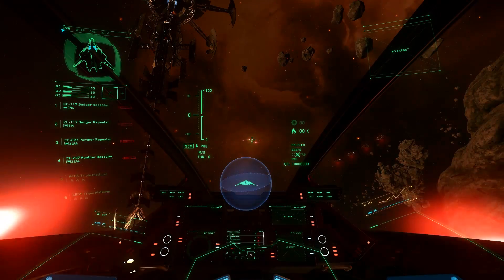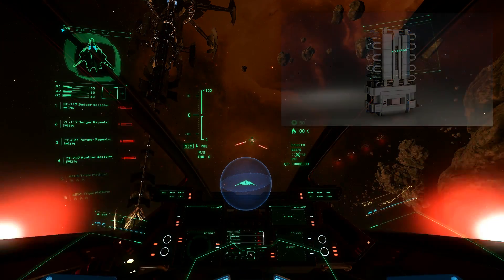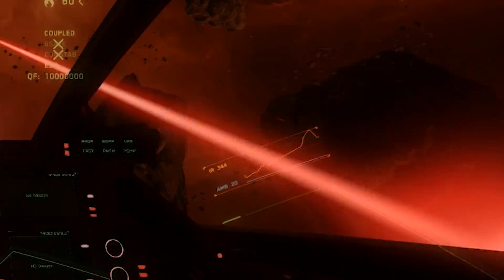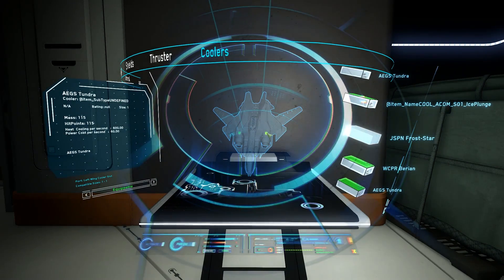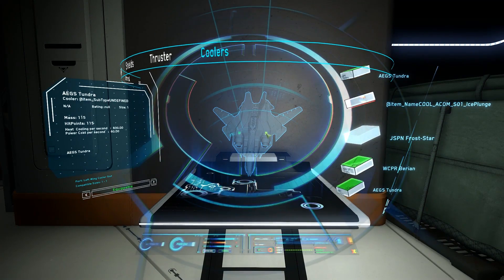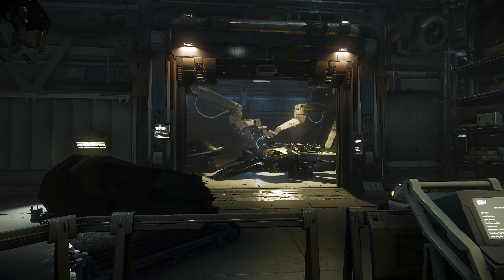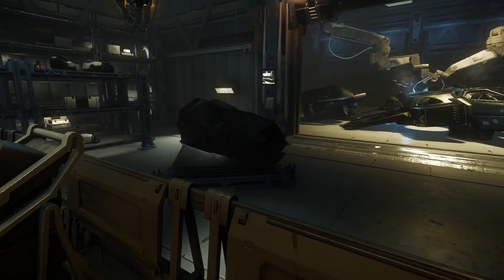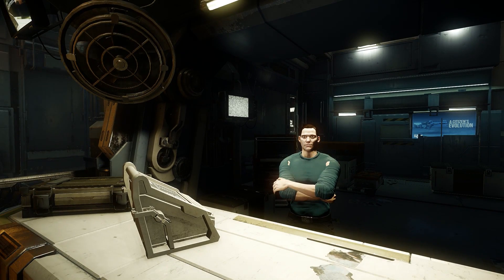Star Citizen - HOW DO COOLERS WORK?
Today I wanted to talk a little bit about the New Item System & more specifically about Coolers a new addition to Star Citizen and how they currently work in 2.2.2.